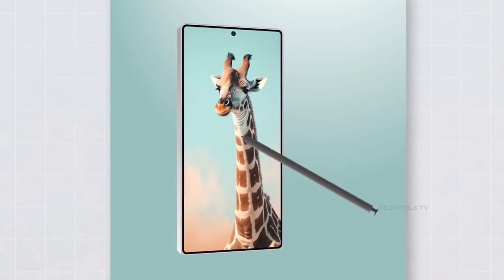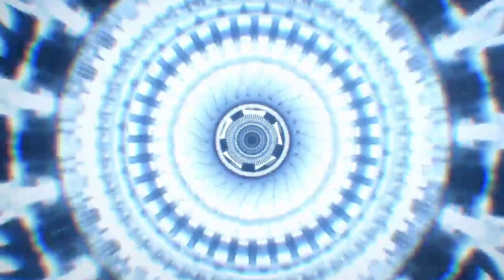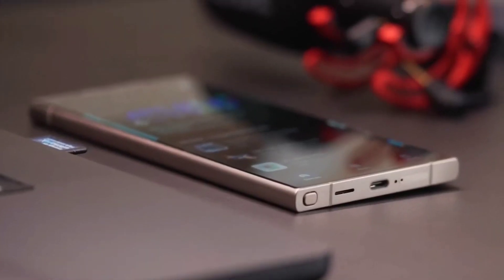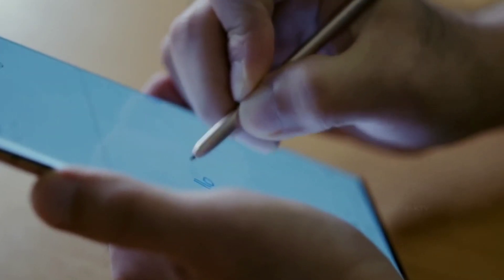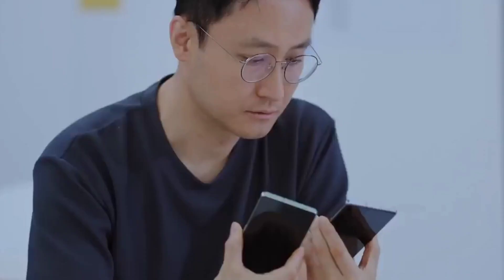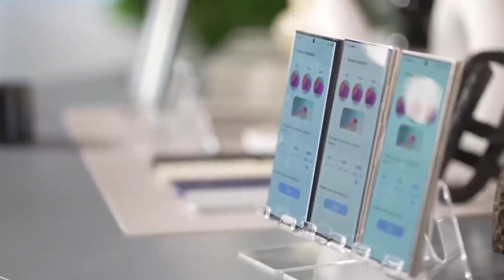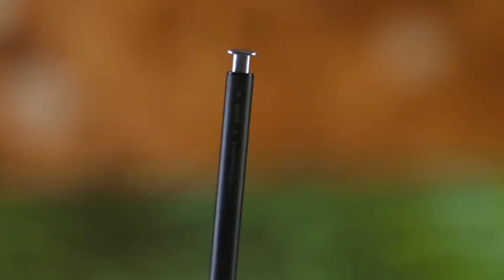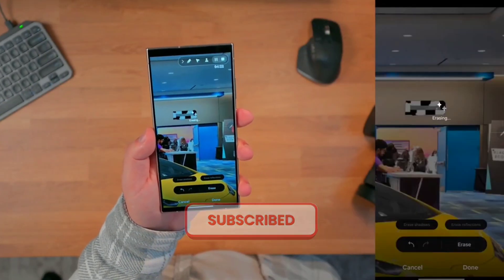Samsung Galaxy S25 Ultra - Renders Leak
Samsung Galaxy S25 Ultra - FIRST LOOK (Full Design)

S25 Ultra
Samsung S25 Ultra
Samsung
S25 Samsung
Galaxy S25 Ultra render leak
Galaxy S25 Ultra render